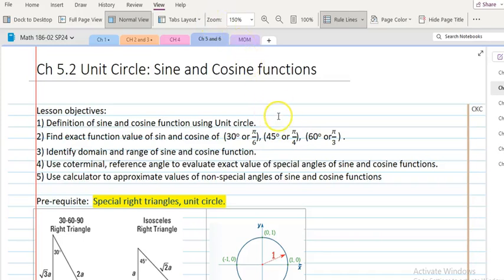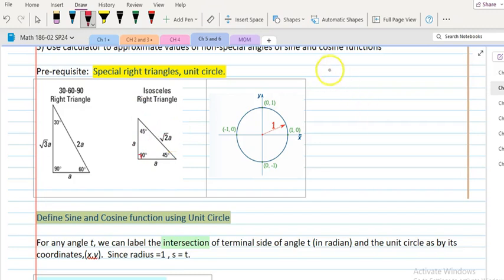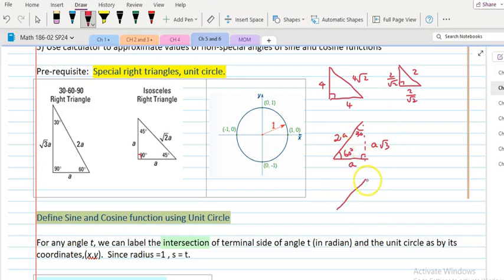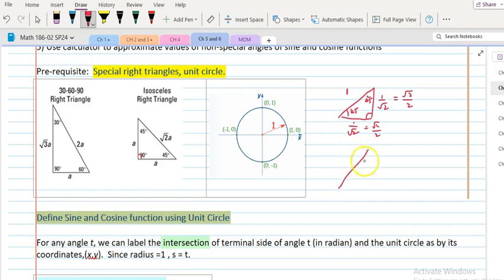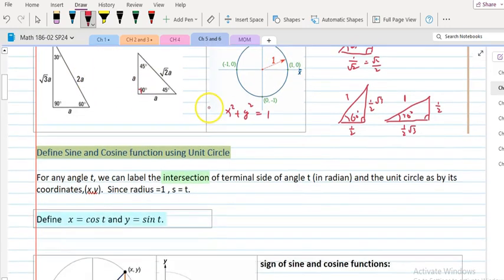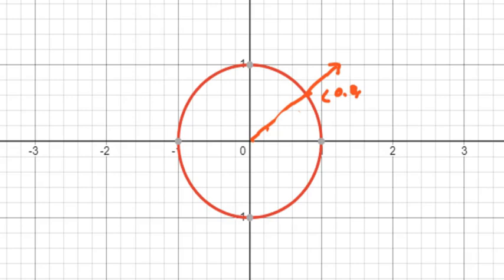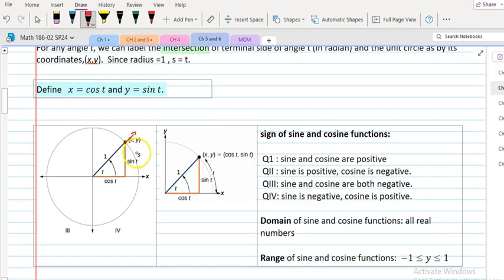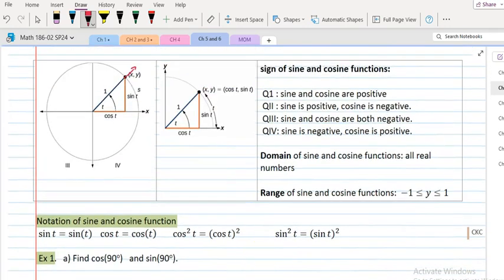Math 186 Ch 5 2 Sine and cosine function definition